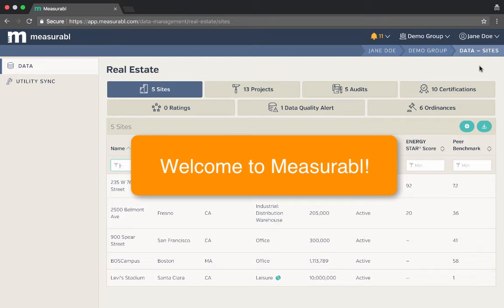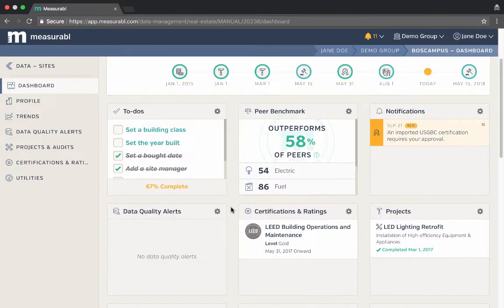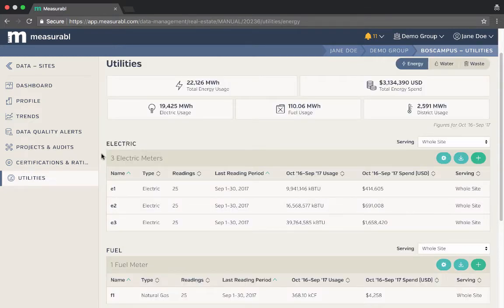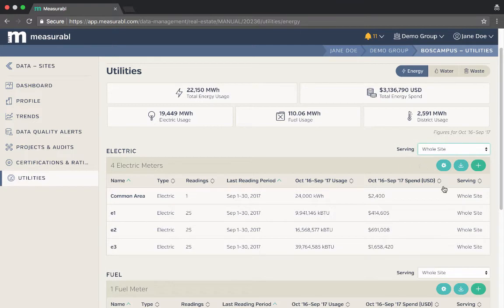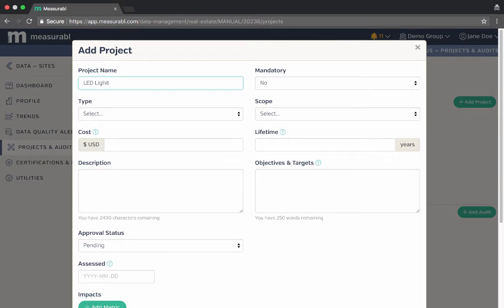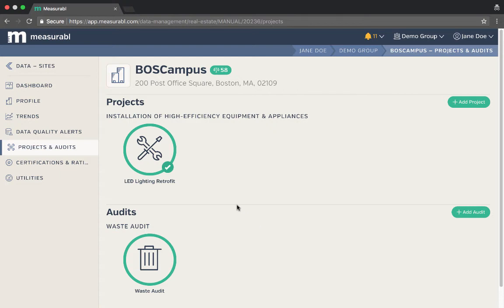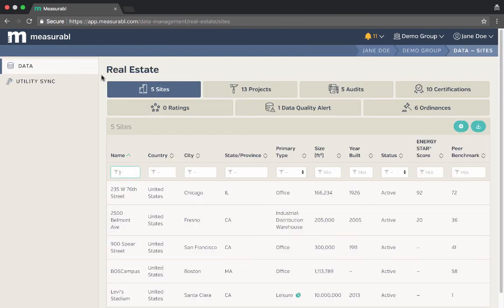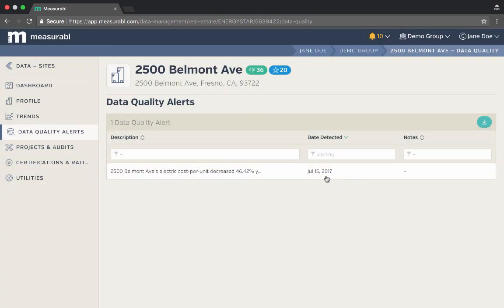Recorded Webinar__V1